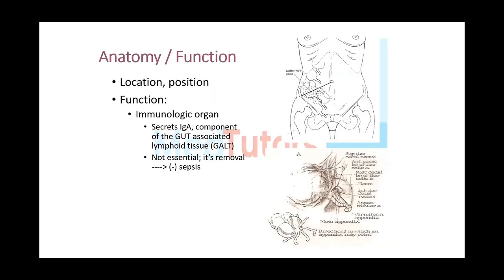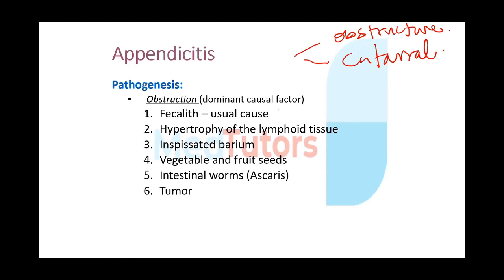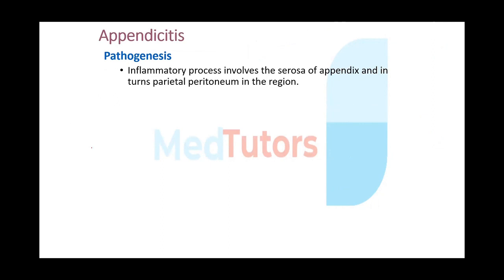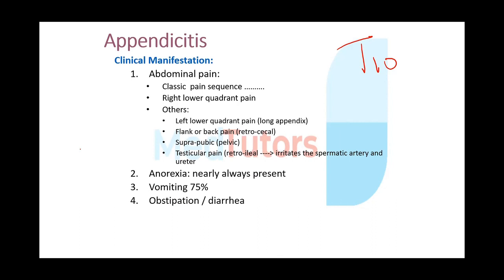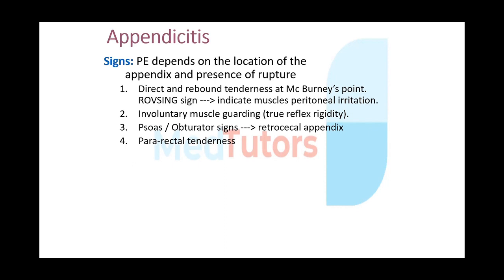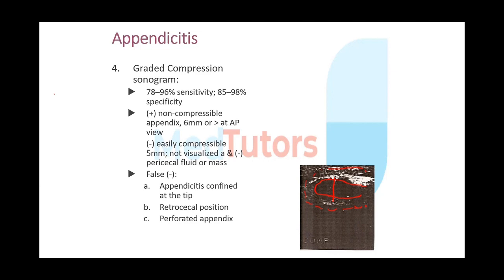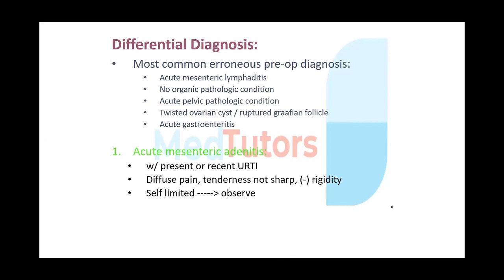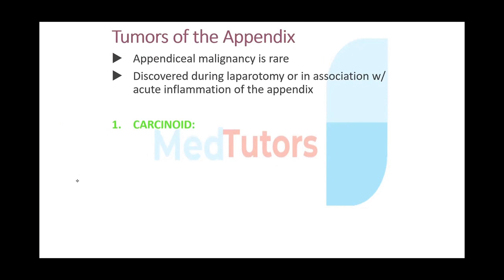ACUTE APPENDICITIS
Definition, aetiology, pathophysiology, clinical presentation and management of acute appendicitis.